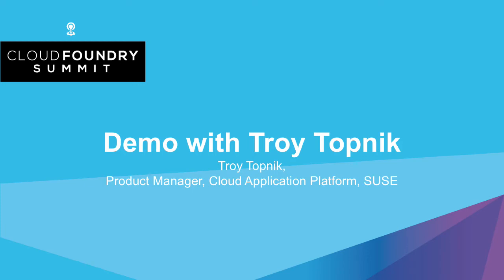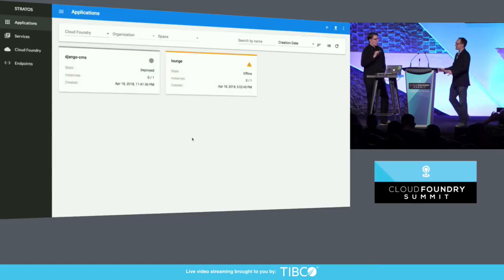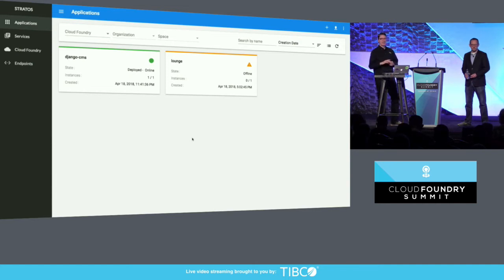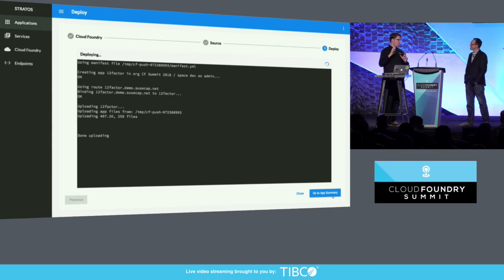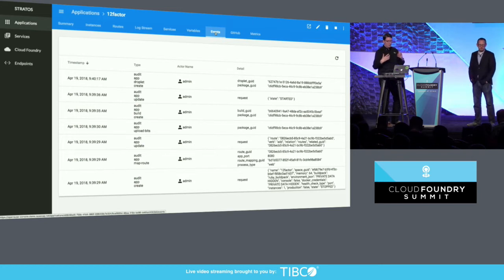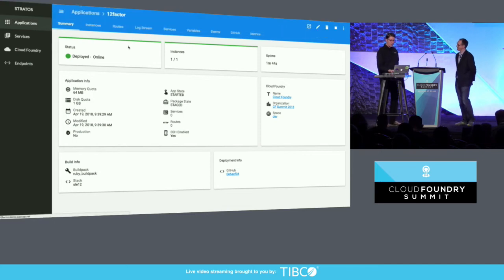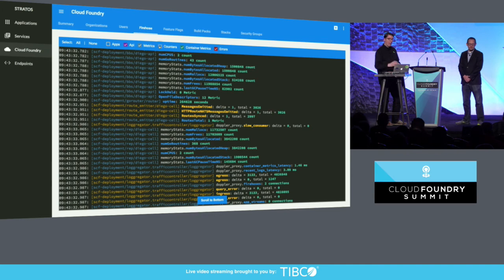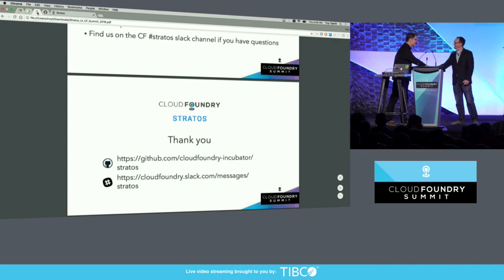Demo with Troy Topnik, Product Manager, Cloud Application Platform, SUSE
About Troy Topnik
Troy is a Senior Product Manager responsible for SUSE Cloud Application Platform. He began working with Cloud Foundry shortly after its open source debut in 2011, and has been a technical writer, instructor, and product manager with the ActiveState and HPE Helion Stackato teams.